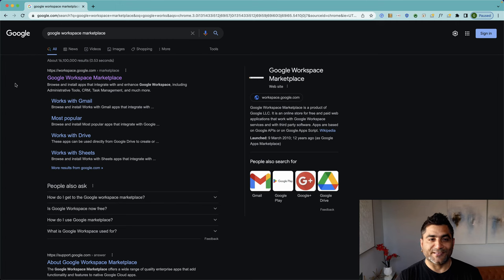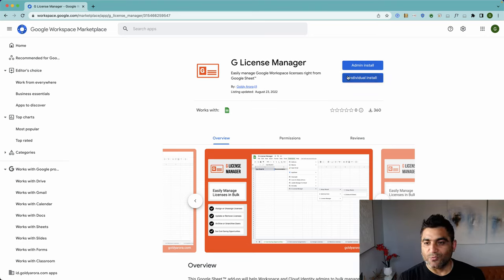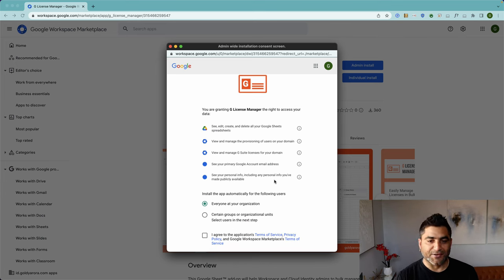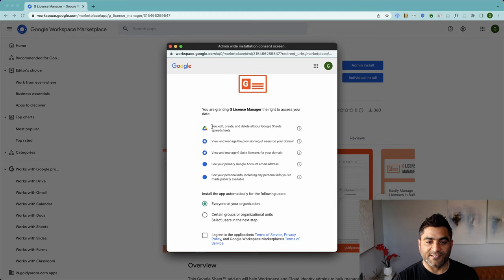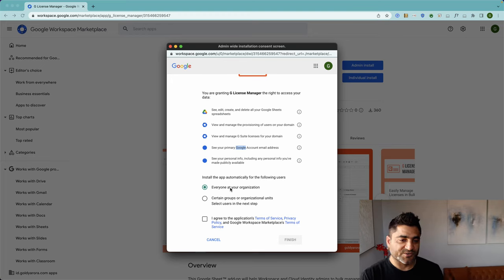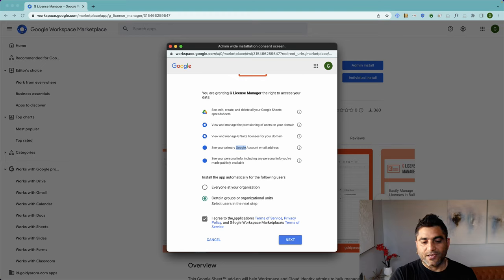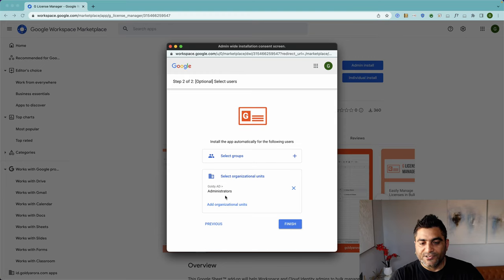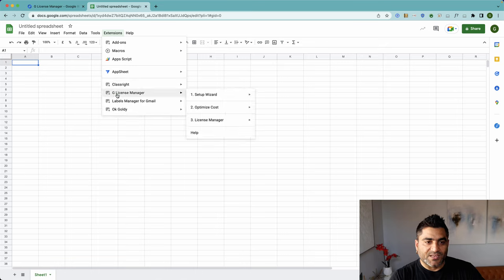How to install G License Manager, and bulk manager Google Workspace licenses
In this video, I will show you how to install G License Manager google sheet add on to bulk manage Google Workspace licenses.

G License Manager is a Google sheet add-on which can help Google Workspace admins with following-:
-- Google Workspace Cost Savings
-- Create Report on Users’ License Assignment (e.g which license/s are assigned to which users)
-- Bulk Assign Google Workspace Licenses
-- Bulk Update Google Workspace Licenses
-- Bulk Delete Google Workspace Licenses
-- Bulk Archive Google Workspace Users (Assign Archive User license)
-- Bulk Archive Google Workspace Users

You can learn more about G License Manager or install it from Google Workspace marketplace

Regards,
Goldy Arora
Google Workspace Certified